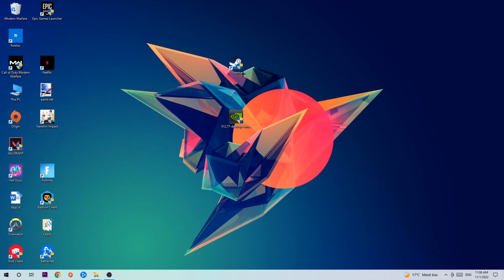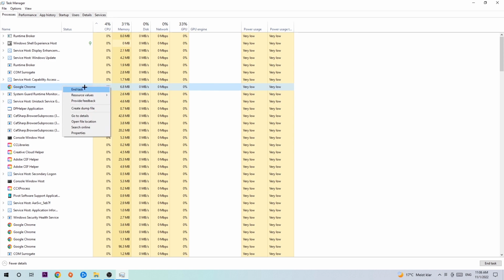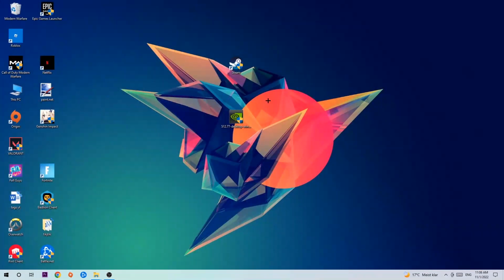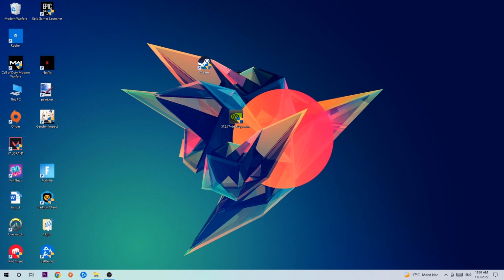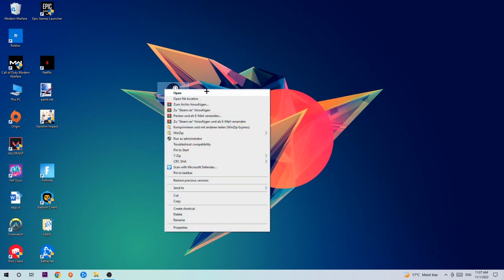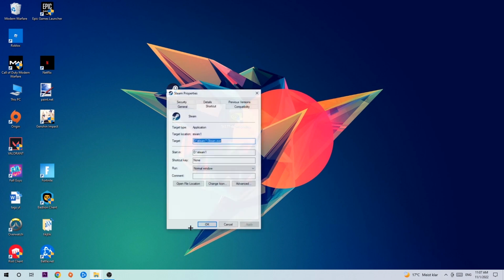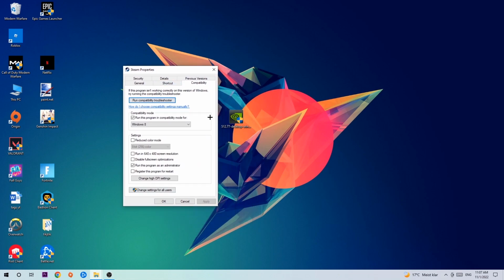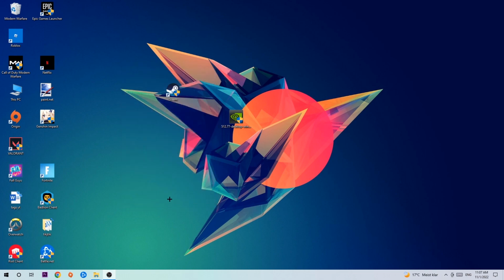Max Payne – How to Fix Crash on Startup – Complete Tutorial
how to fix Max Payne  crash on startup,
how to fix Max Payne  crash on startup pc,
how to fix Max Payne  crash on startup ps4,
how to fix Max Payne  crashing on startup fix,
how to fix Max Payne  crashing on startup pc,